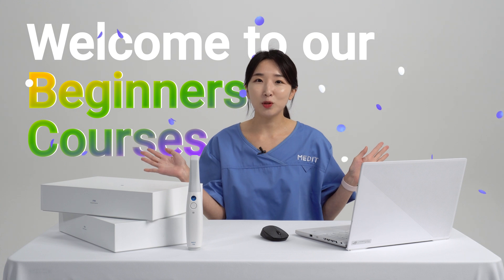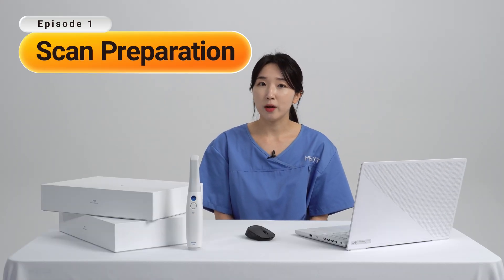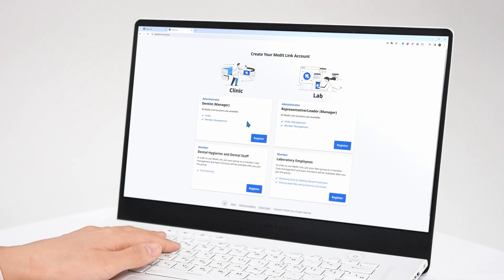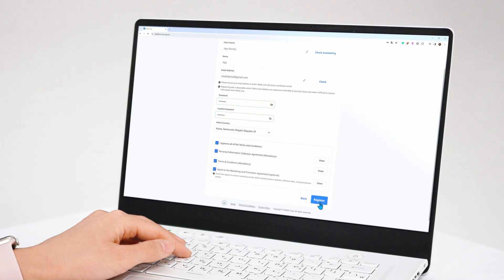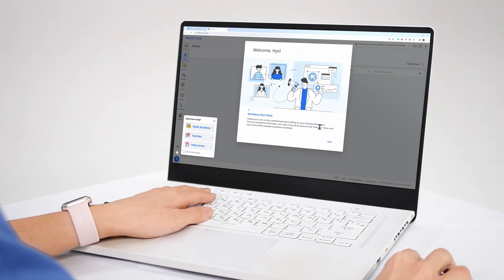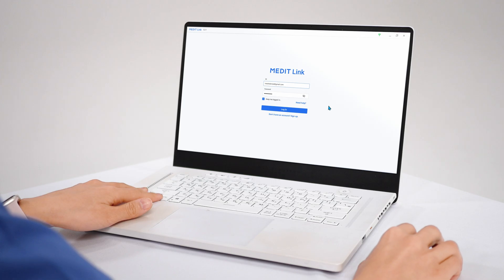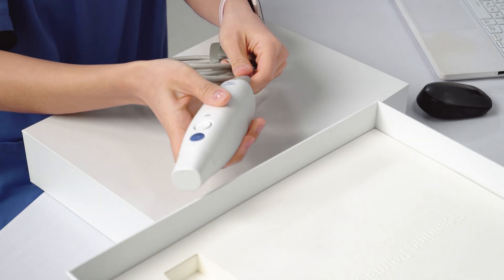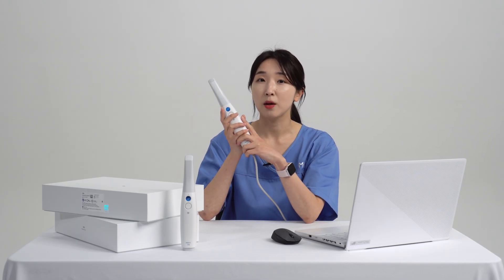Scanning Jumpstart Ep.01 Scan Preparation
This is a quick guide on how to prepare scanning for beginners.